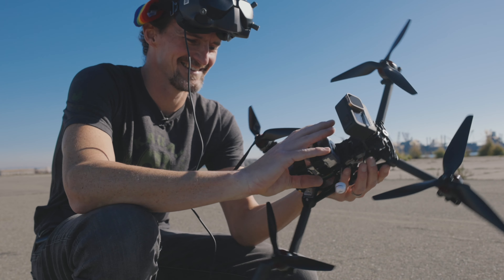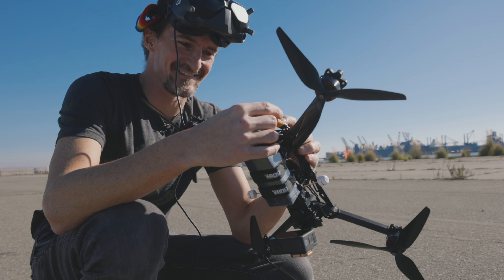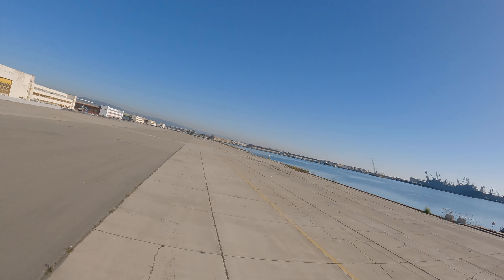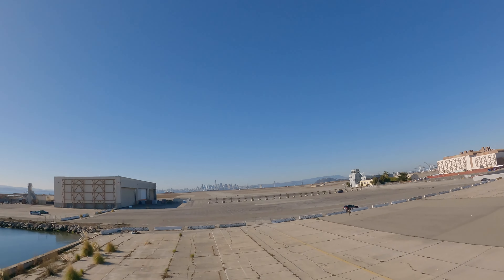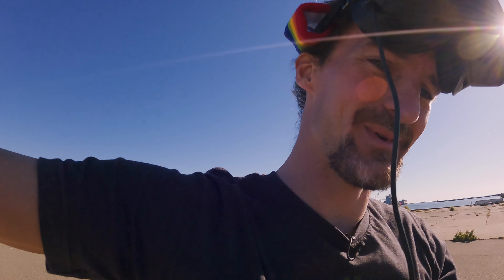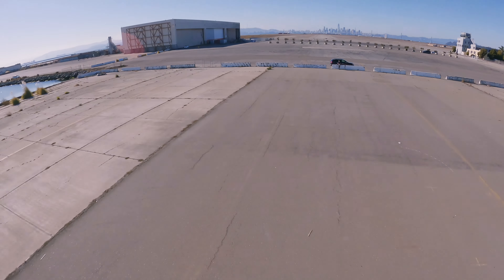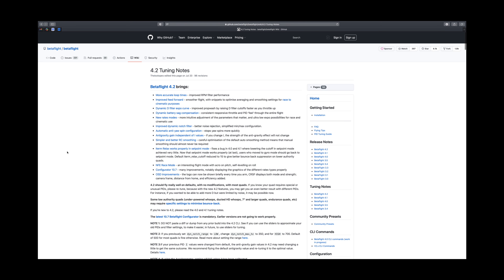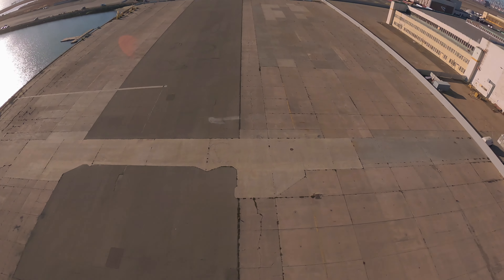A big FPV Quad built for smooth cinematic cruising, the Lynx 10"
In this vlog, I fly a series of tests with a new fpv drone built on a prototype 10" frame from the artists at Stand-In Quaddesign. It's my first time using Betaflight 4.2's cinematic preset (amazing!) and the GoPro Hero9 for FPV (love it!) I think this might be a good fit for those times when you need to send a GoPro chasing after something fast for a long time. It pretty easily doubles the flight times of smaller quads and has the buttery smooth mellow vibe of a bigger drone. It turns out to be a surprisingly aerial platform and a blast to fly!